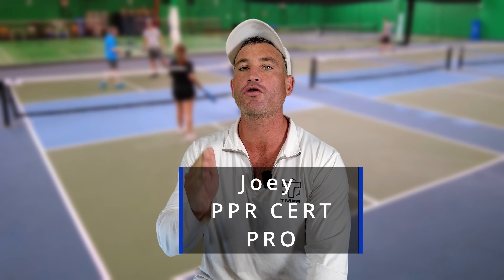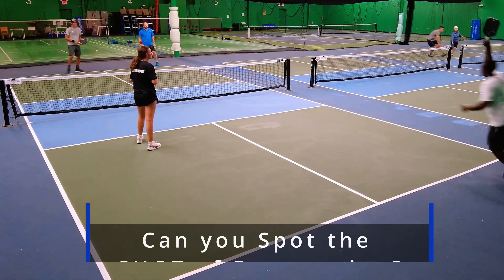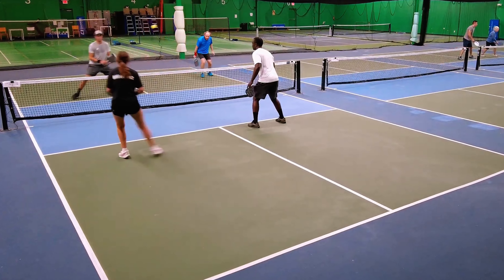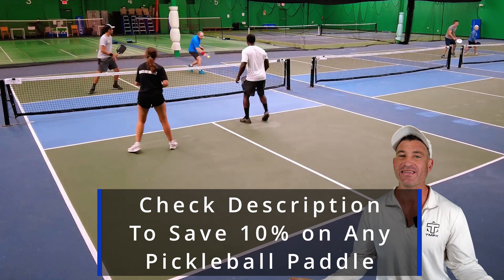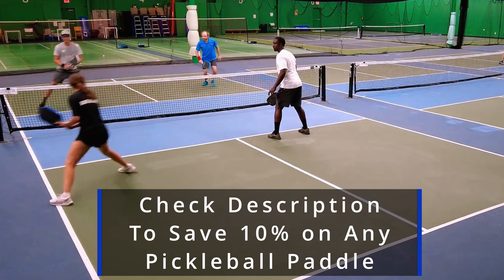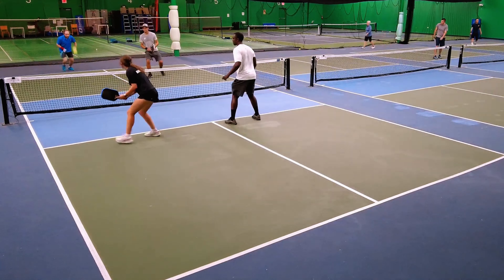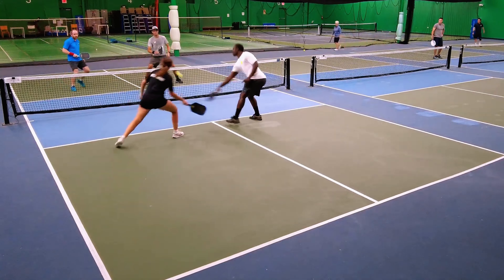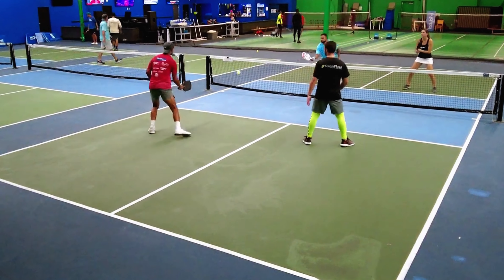How Could this Pickleball TIP be SO Effective?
PPR CERTIFIED PRO Joey Gmuer Breaks down a Pickleball backhand Speed-up that will help you win more games.